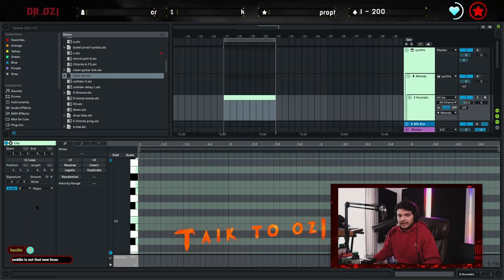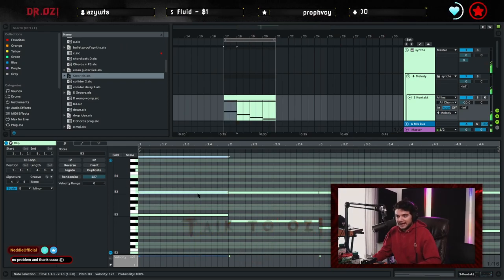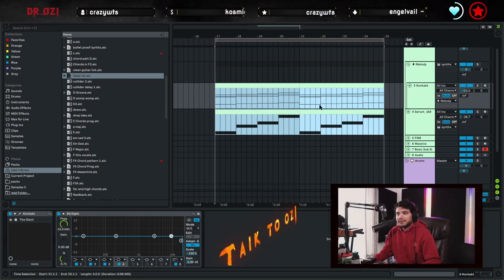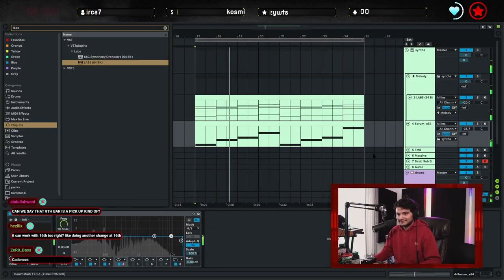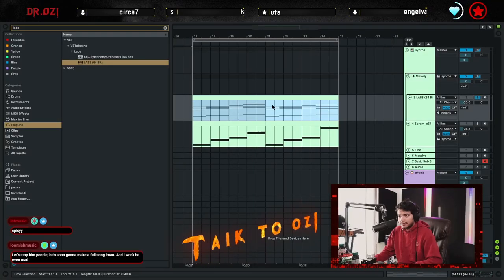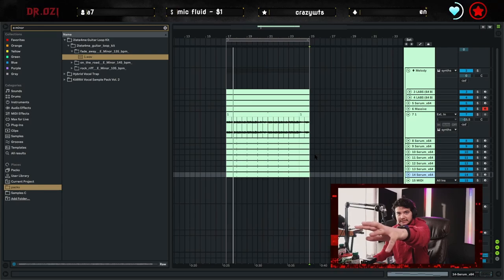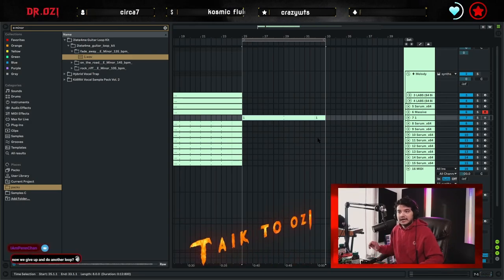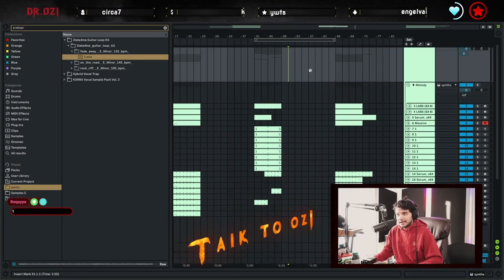THE BEST WAY TO BEAT WRITERS BLOCK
🛒SHOP🛒